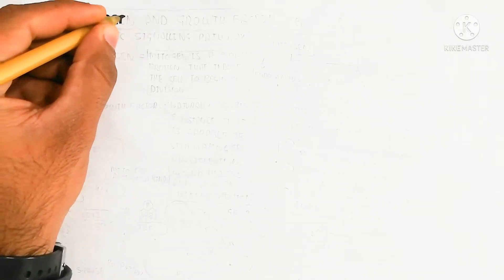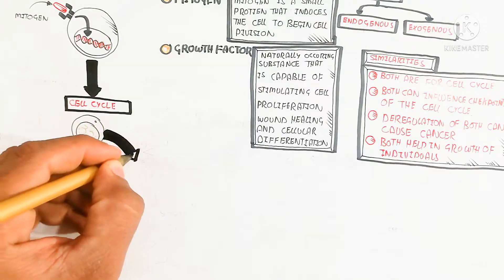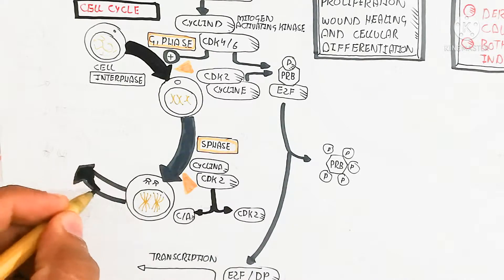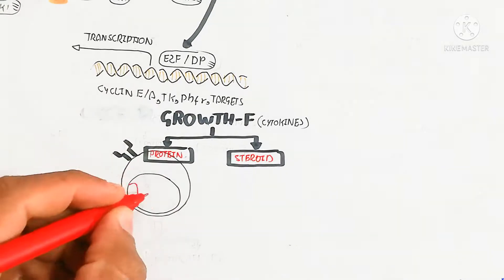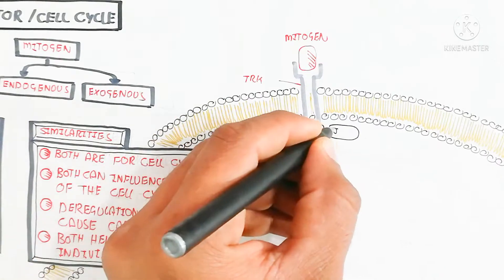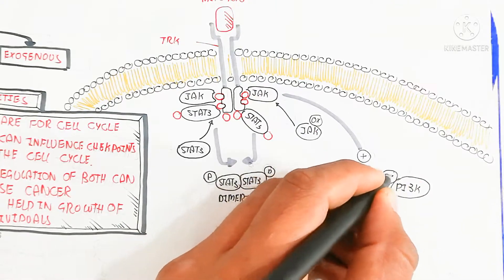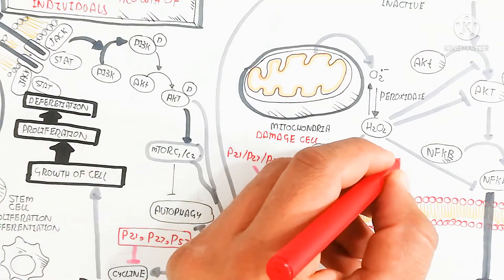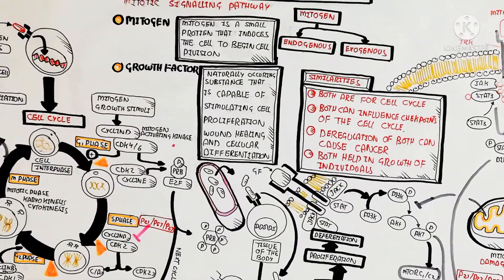Mitogen/Growth Factors Signalling Pathway/Cell Cycle/Mitosis/Molecular Mechanism/Controls/Regulation